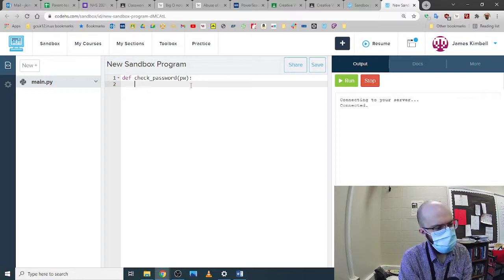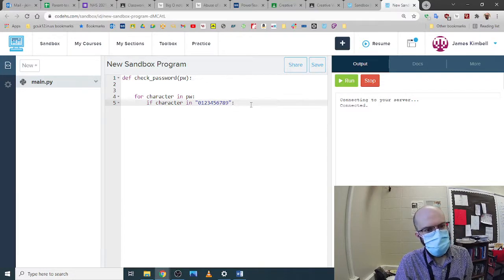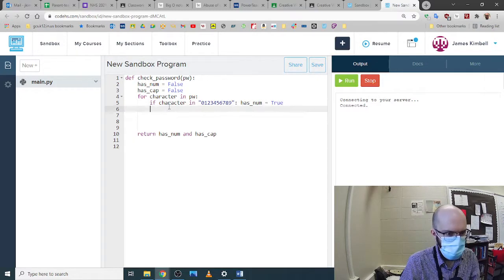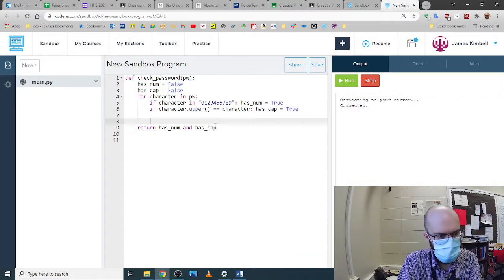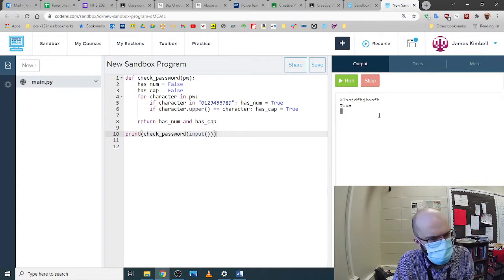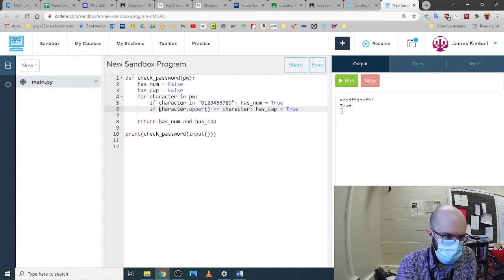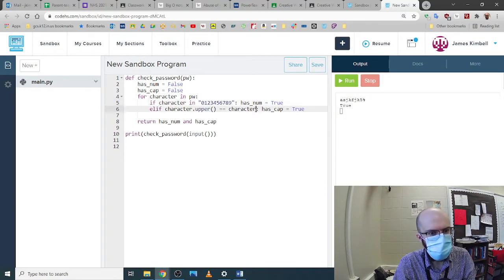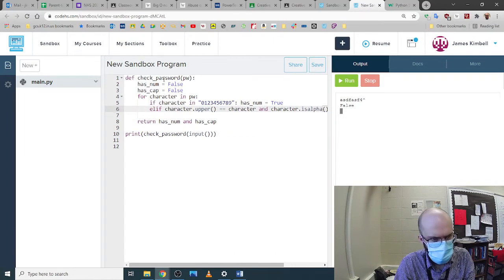Python - testing for strong password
third from our 'string problems' list